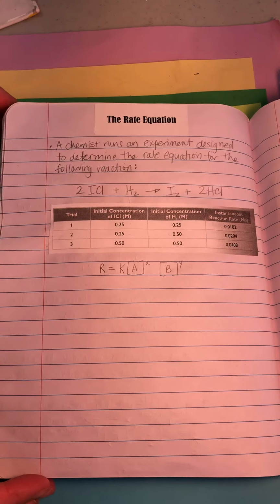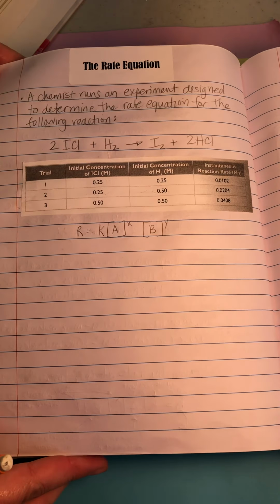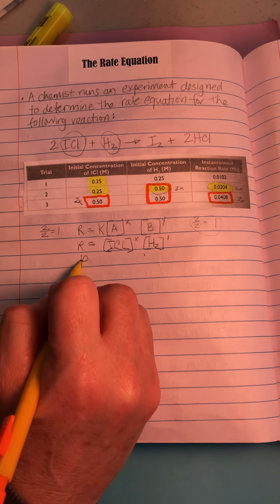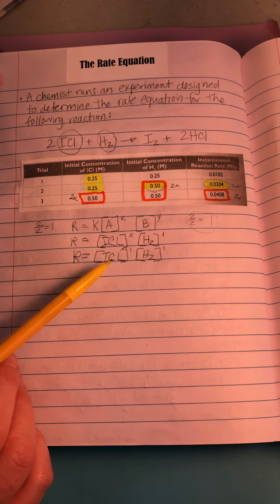Chemistry: Kinetics (Pt. 1)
Module 14
(pp. 492-505)